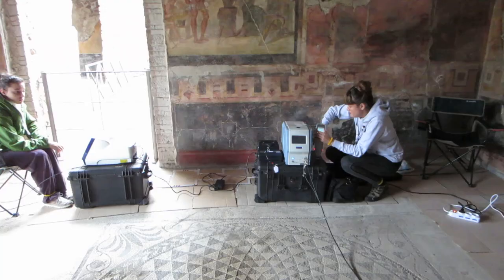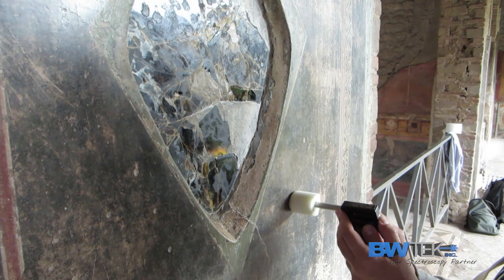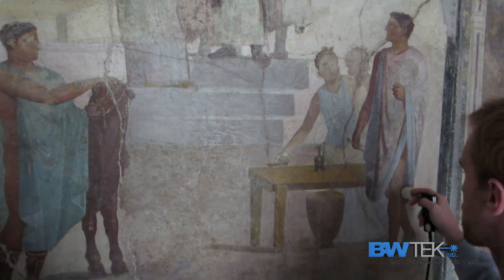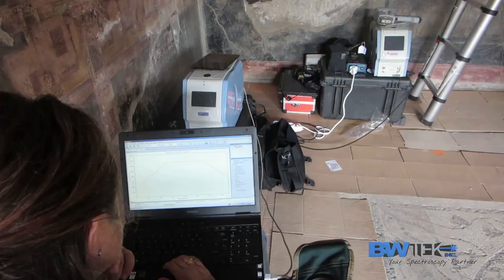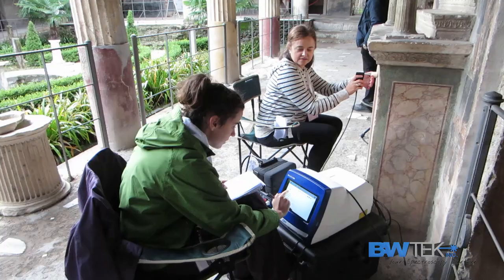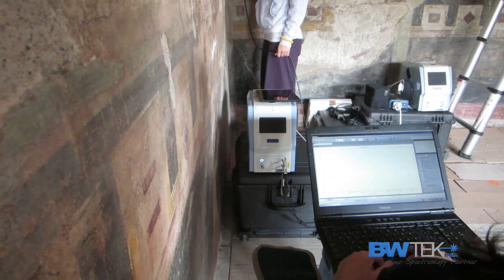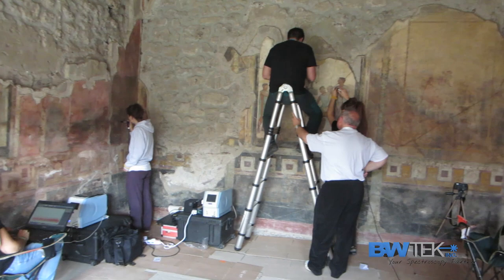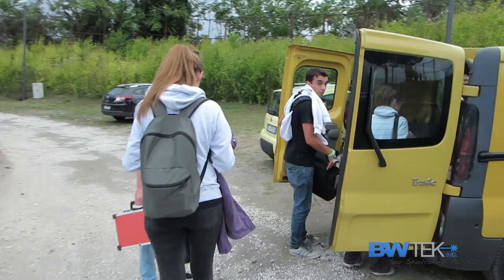Portable Raman Spectroscopy in Pompeii, Italy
Last month, a research group led by Dr. Juan Manuel Madariaga, a Professor of Analytical Chemistry from the University of the Basque Country, traveled to Casa degli Amorini Dorati in Pompeii, Italy.